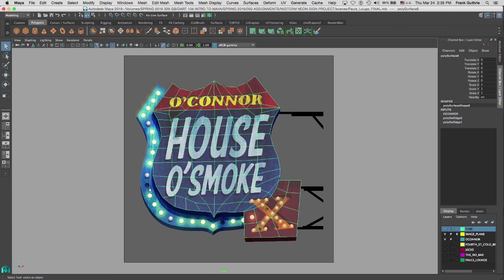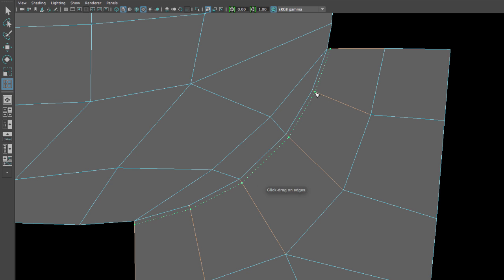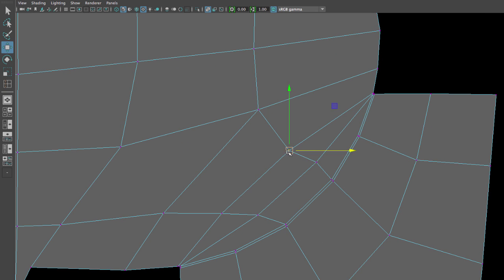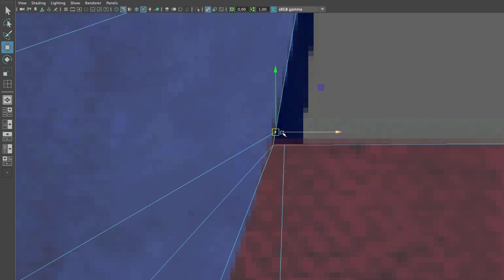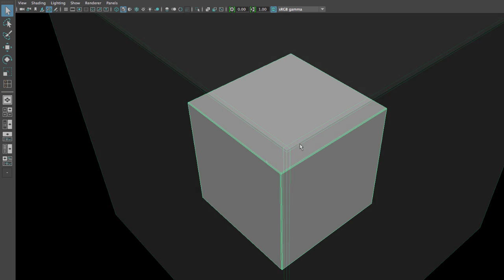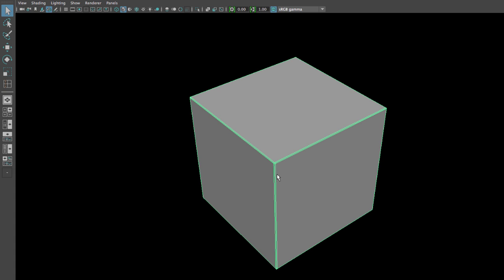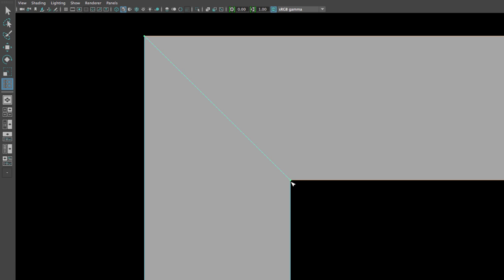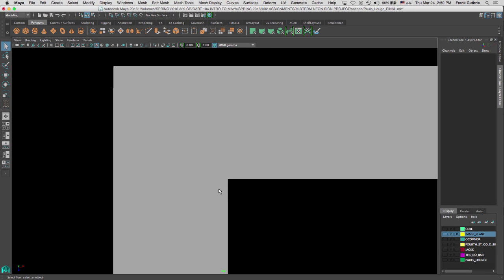DART 104 Intro To Maya: Extrusions Exercises Part 5 Supporting Corners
In this video we will cover of to support corners.using the Insert Edge Loop Tool and by manually rearranging our Vertices to create both a sharp inwards corner plus good Polygon distribution for whe we layout both the UVs and apply our textures...